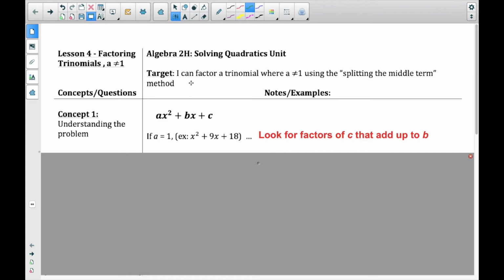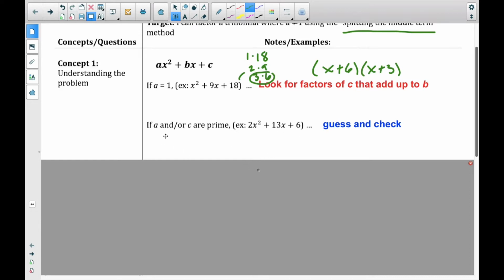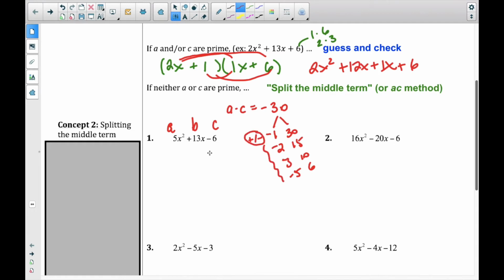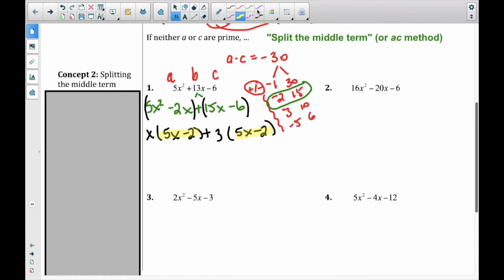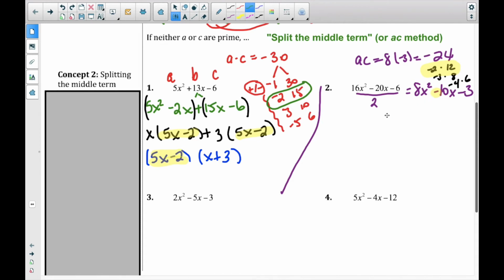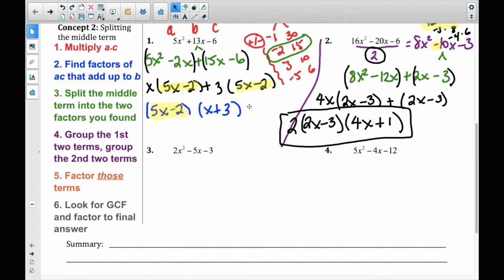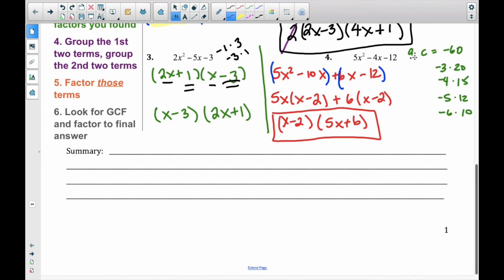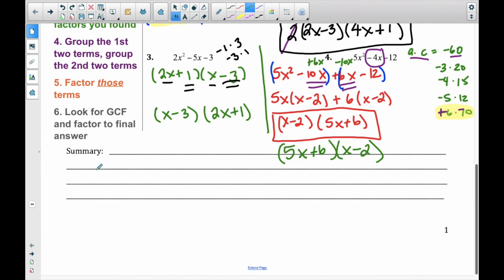4.4 AC method of factoring